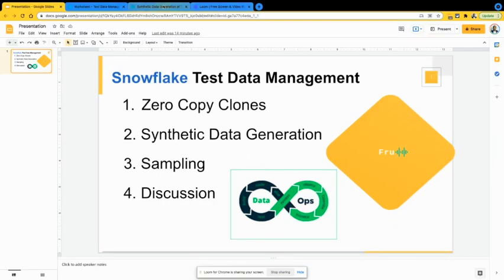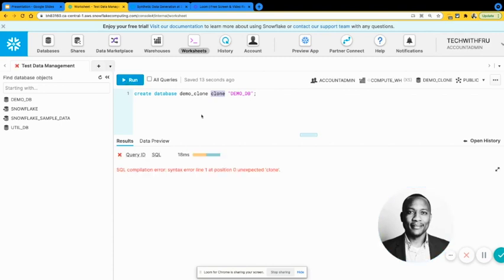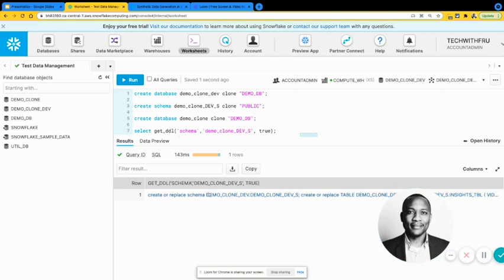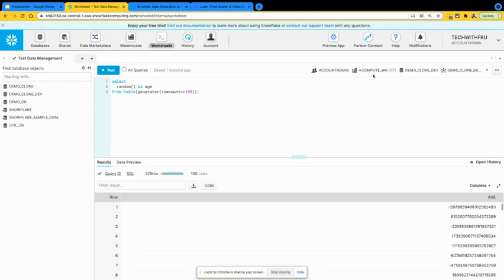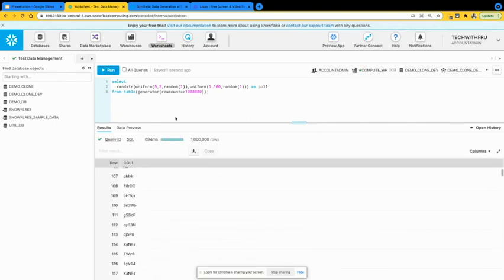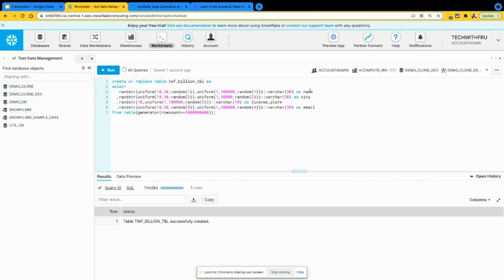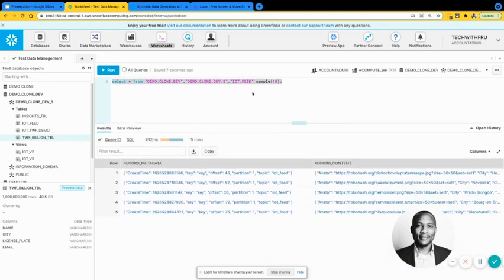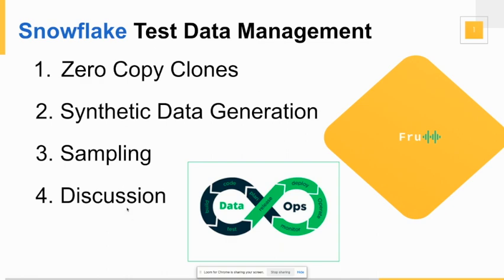Test Data Management: (1 BILLION RECORDS) Synthetic Data Generation in Snowflake | FruTech.io